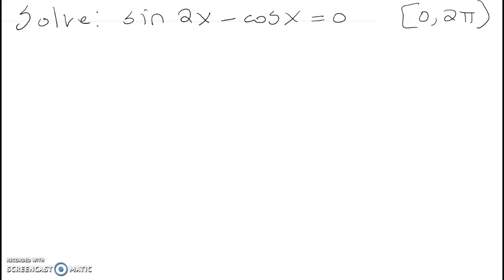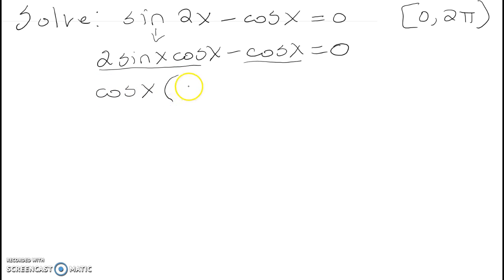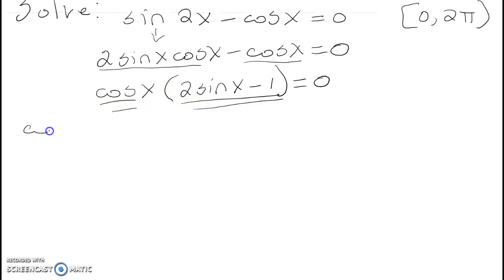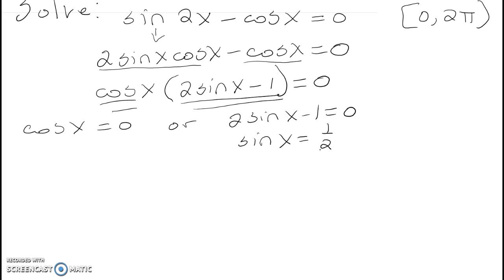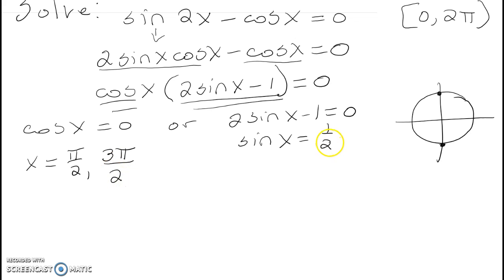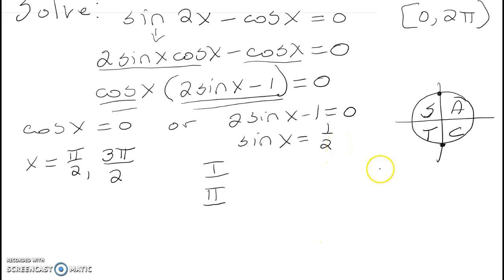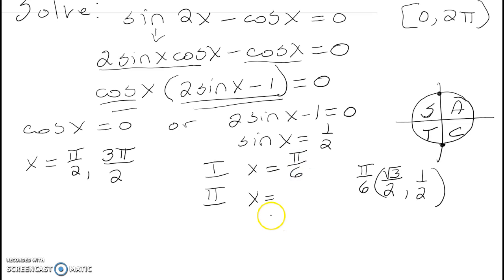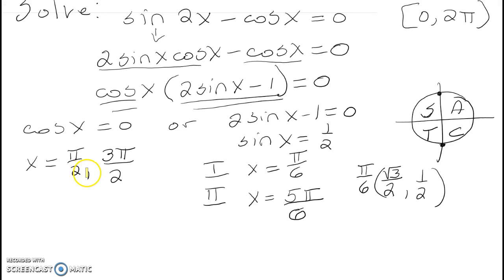Solve: sin 2x - cos x = 0